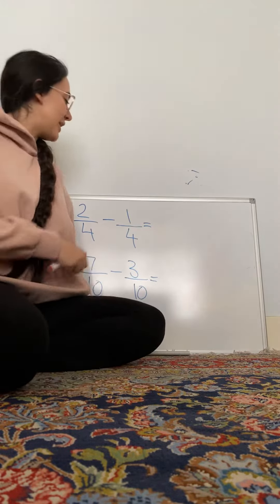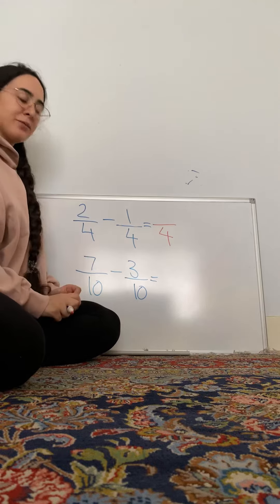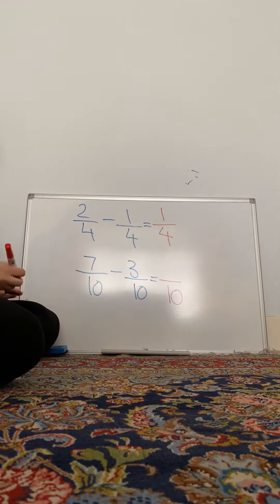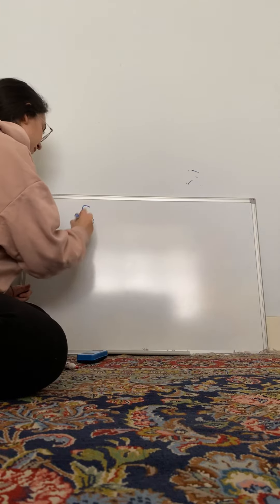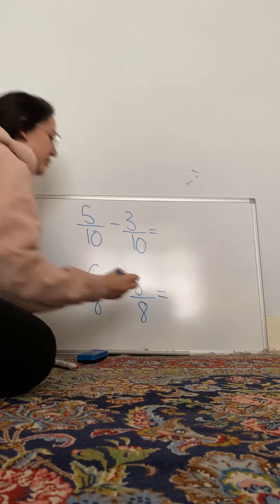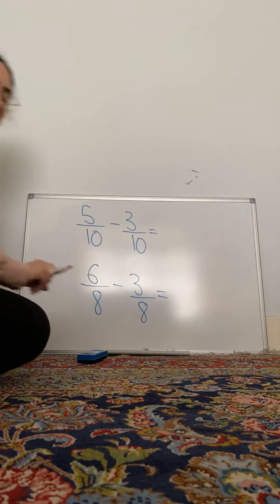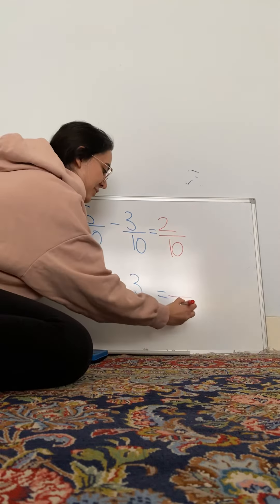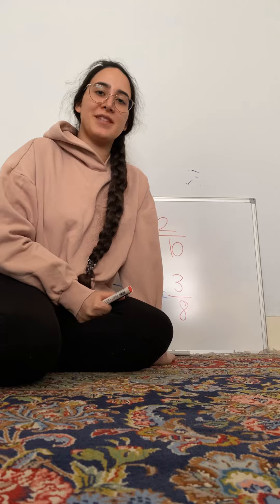Year 3 Subtracting fractions